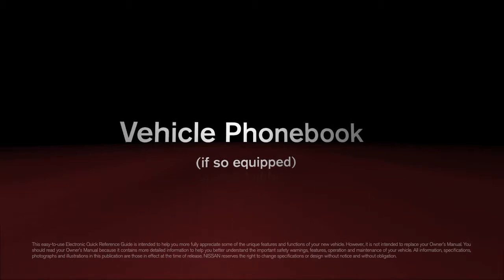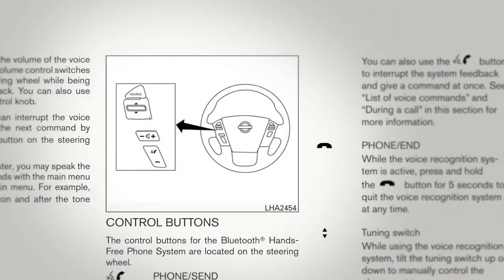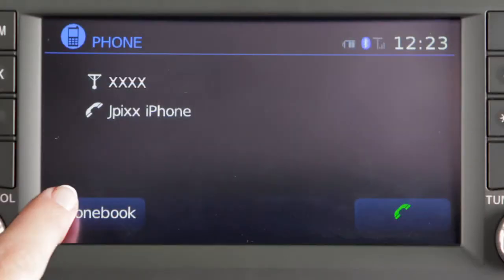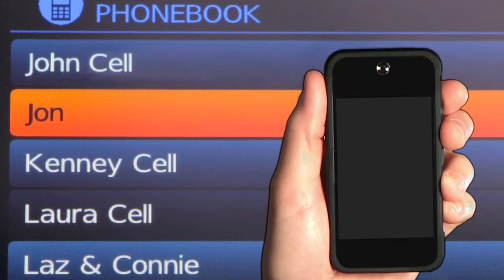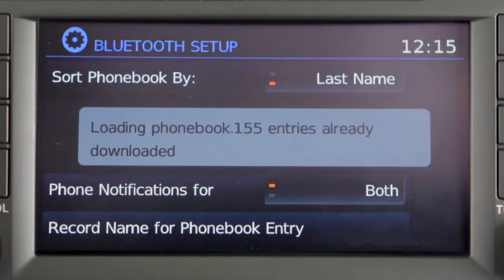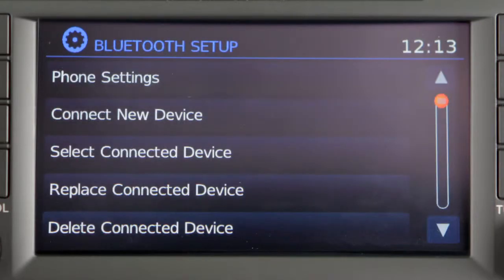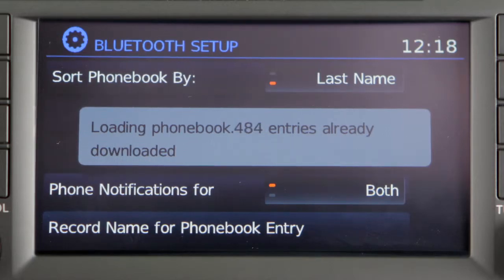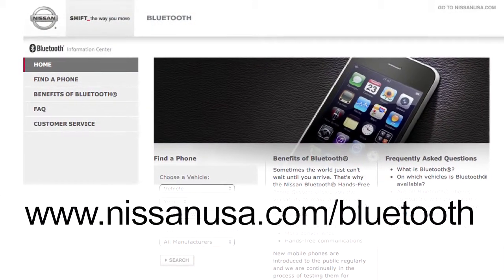2013 NISSAN Titan - Vehicle Phonebook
Vehicle Phonebook (if so equipped)

If your vehicle is NOT equipped with the navigation system, please see your Owner's Manual for details on your Bluetooth system.

To access the vehicle phonebook, press THIS button on the control panel. Select the "Phonebook" key and choose the desired entry from the displayed list.

Depending on your cell phone, the system may automatically download your cell phone's entire phonebook to the vehicle's Bluetooth system. If the phonebook does not download automatically, it can be downloaded manually. First, press the MENU button on the control panel and select the "Phone & Bluetooth" key. Select "Phone Settings" and then select "Download Phonebook Now". The system will begin to download the phonebook entries.